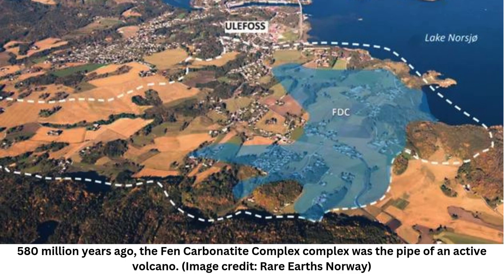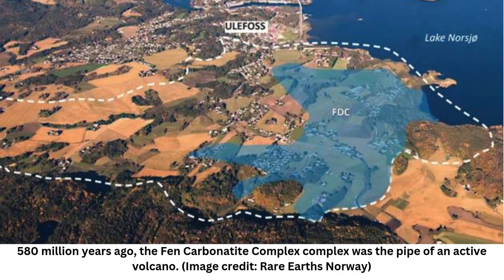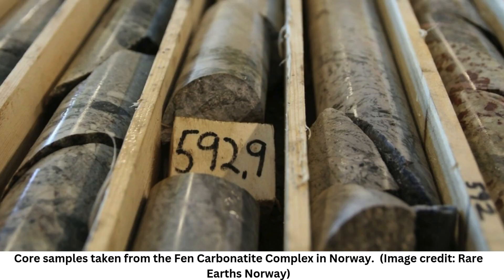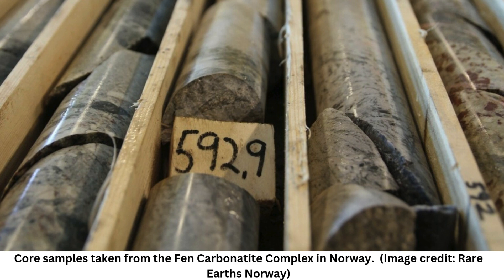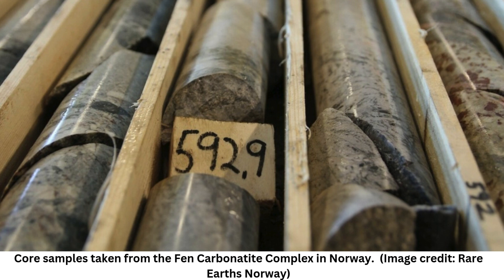Enormous deposit of rare earth elements discovered in heart of ancient Norwegian volcano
The Fen Carbonatite Complex may be Europe's key to a secure rare-earth-element supply chain following the discovery of a huge deposit at the site.